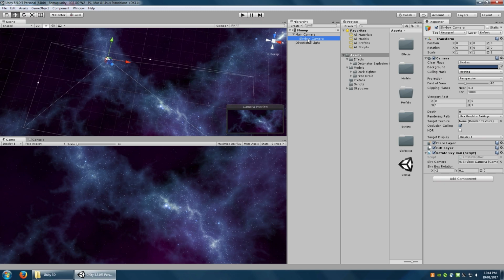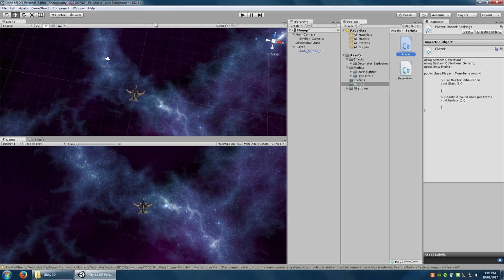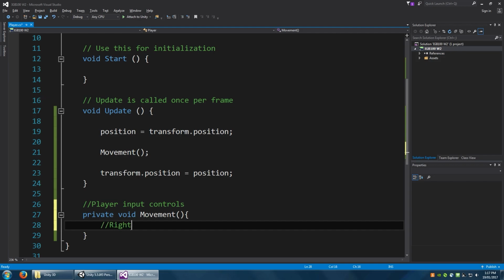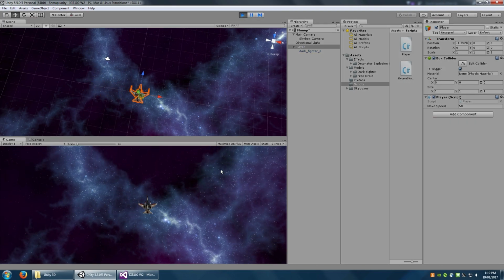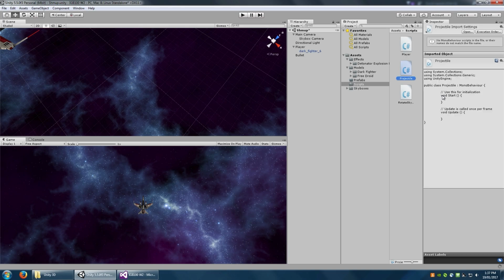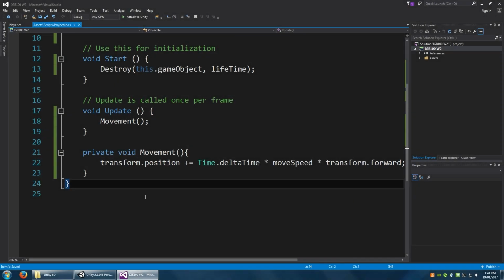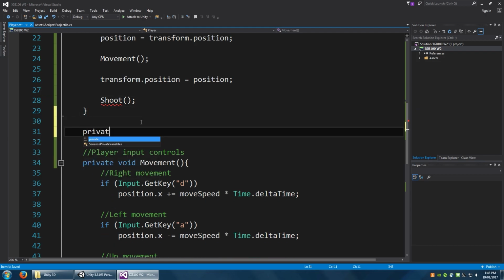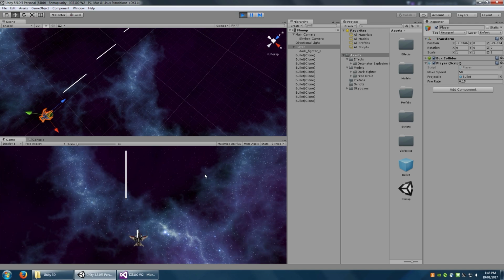IGB100 Practical Video 2 (Redux)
This week's video starts work on the SHMUP game. It covers:

- Player Setup
- Player Controls
- Projectile Setup
- Shooting Projectile